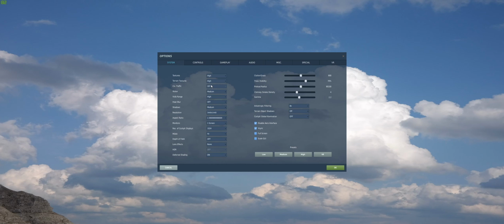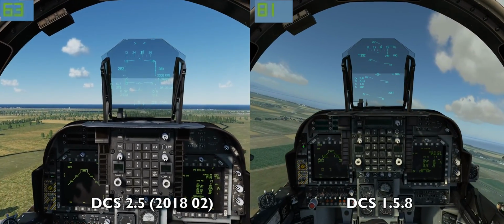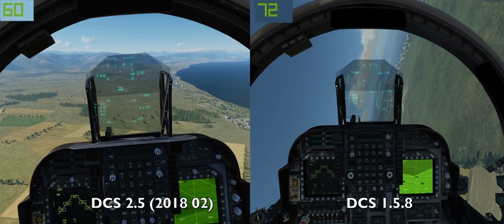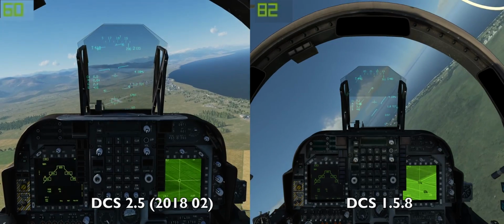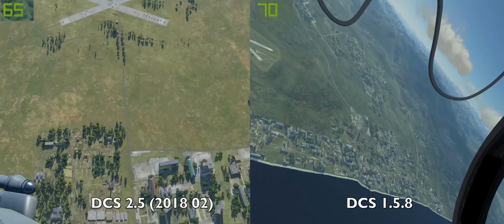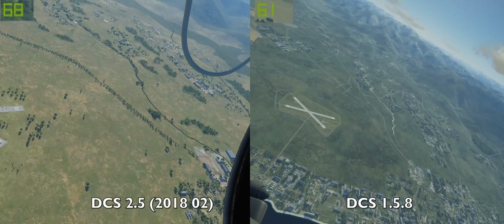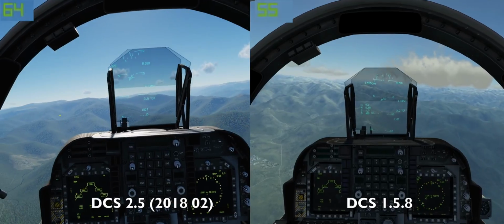DCS 2.5 First Impressions and 1.5 Comparison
7:10 Side by side comparison with 1.5

OBS! During the first part of the video there are some serious frame drops during my recording don't know why.

We take a look att the all new Caucasus map as well as checking out some graphics setting for DCS 2.5

We finish off with a side by side comparison with 1.5.